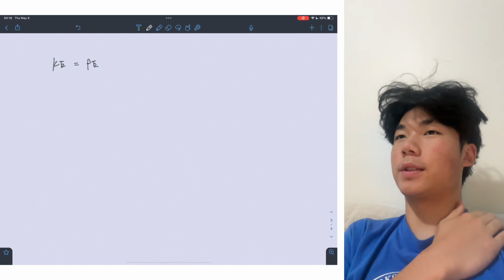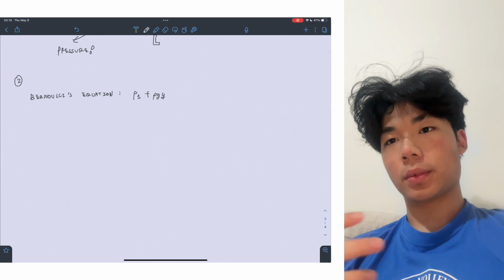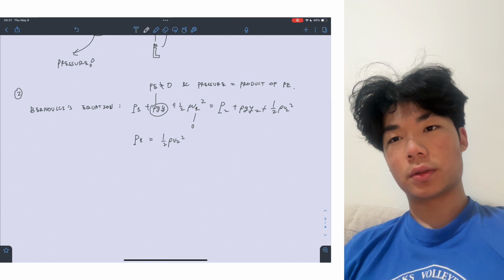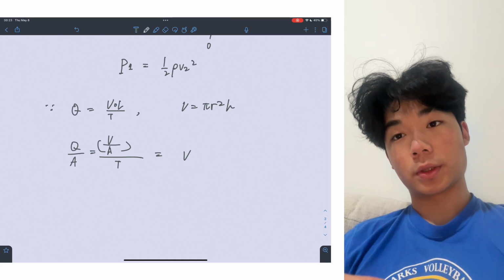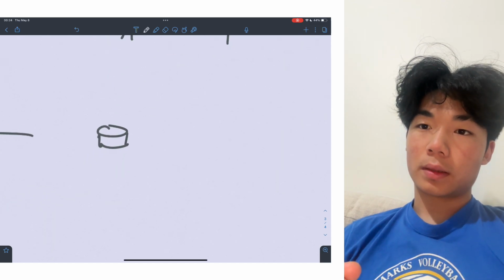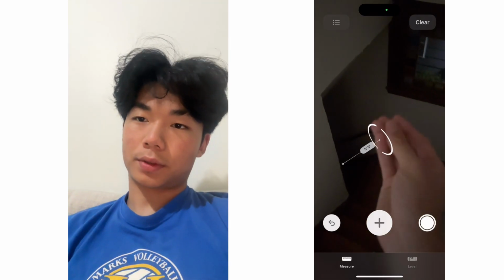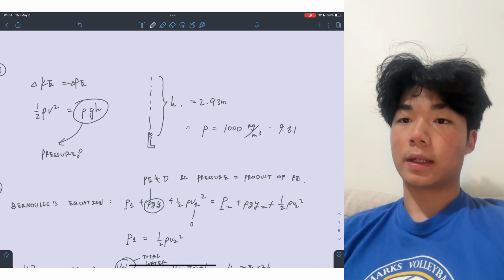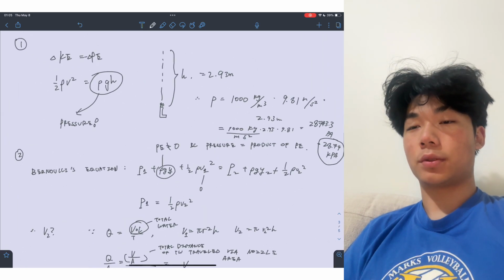ap physics 1 lab on fluid dynamics: water gun pressure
thank god for his wonderful creation